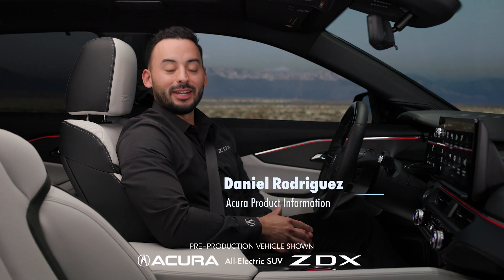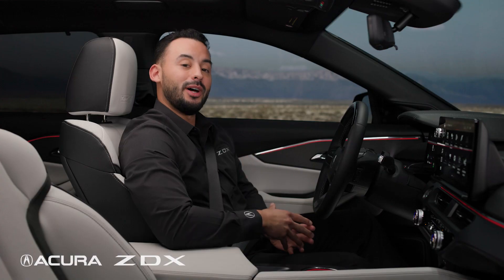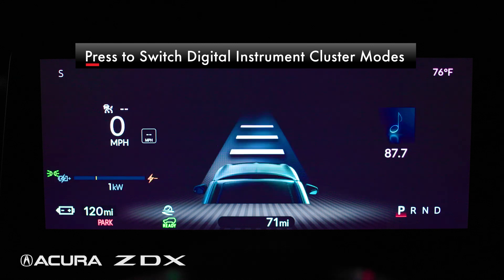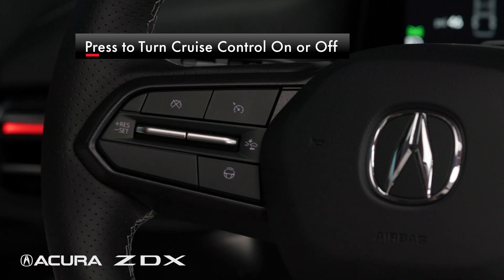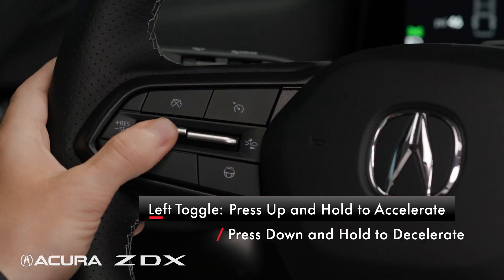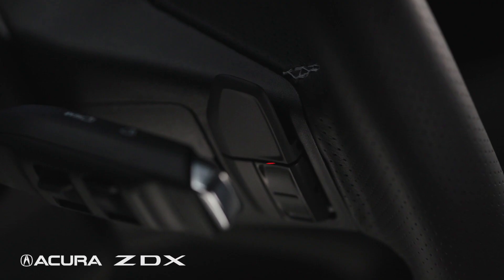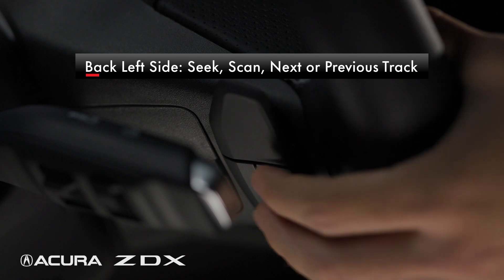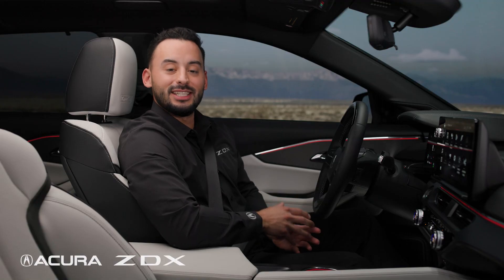Acura ZDX | How to Use the Steering Wheel Controls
Acura has introduced some new functionality to the steering wheel of the ZDX.  Take a look at what you need to know!